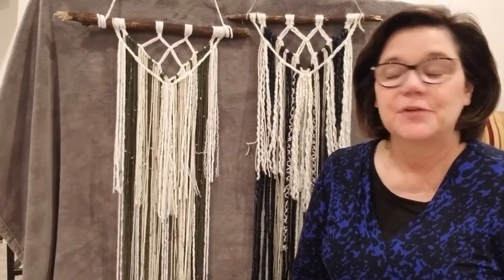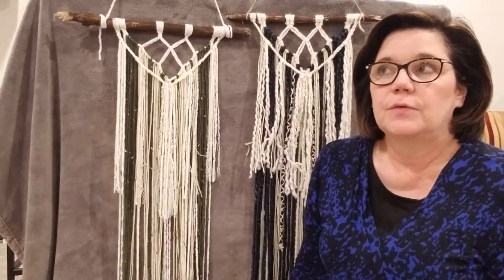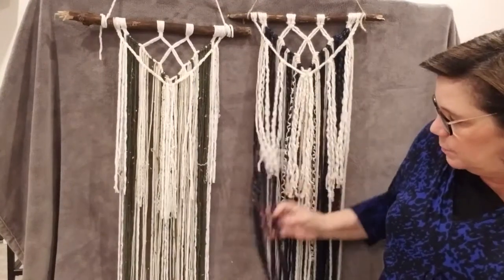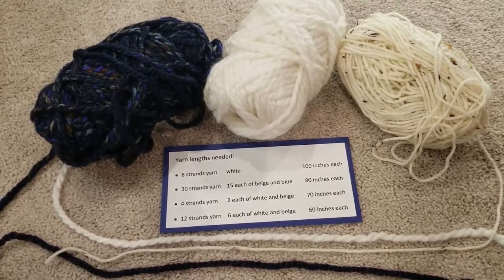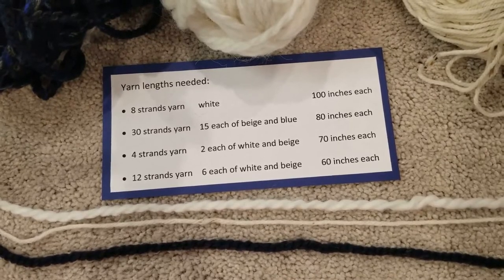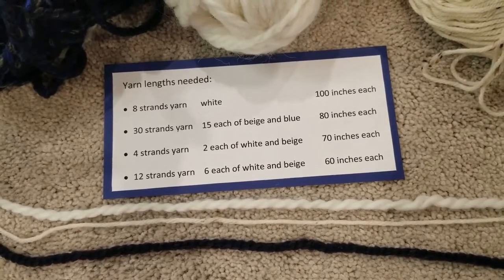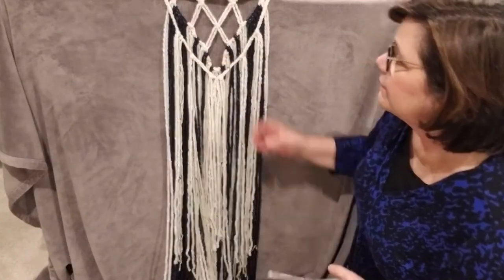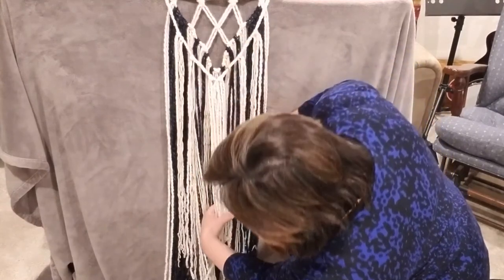MacrameCraftVideo Davenport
Monday - Late Night Craft for Virtual ARW